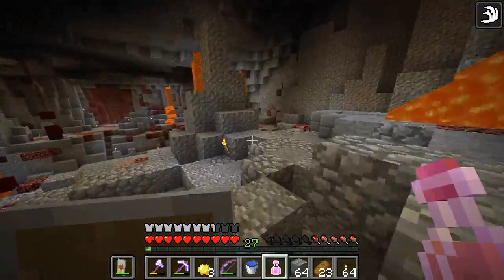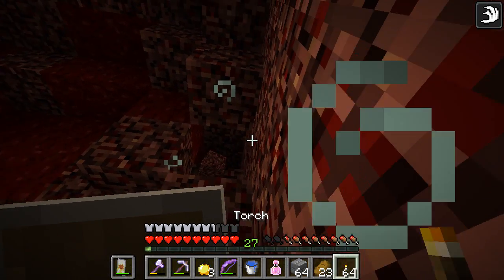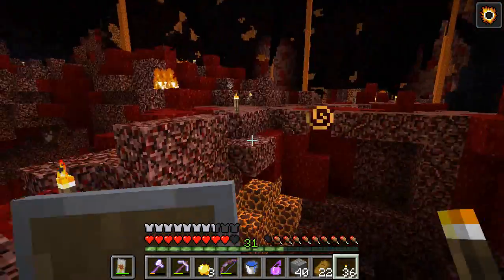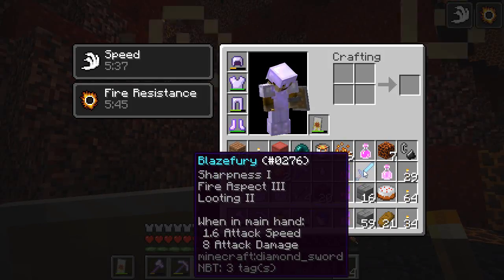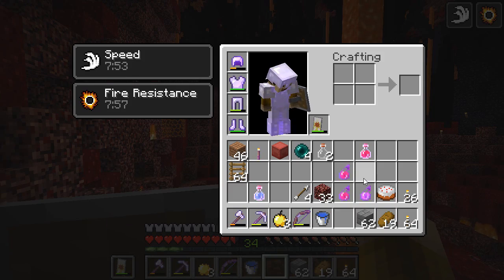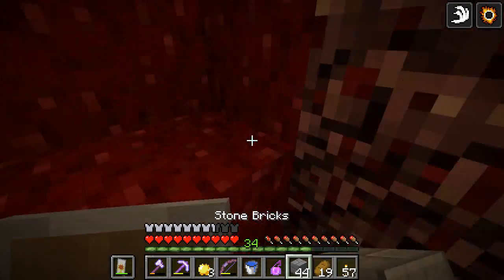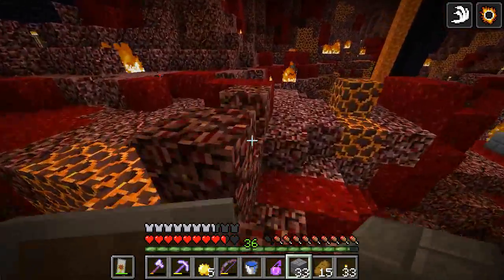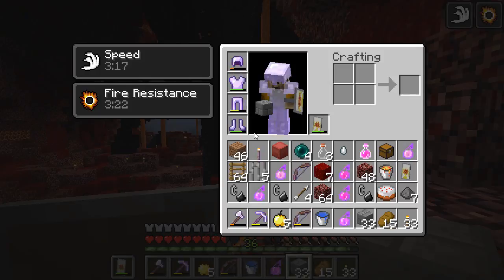Corona Trials CTM, Part 25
Thinning out the spawner density in the Corona Chamber will make it more manageable...

Another Minecraft Complete The Monument (CTM) map!  I'll be taking on this new challenge in Minecraft 1.11.2.

Map info: Corona Trials (Untold Stories #4 by renderXR)